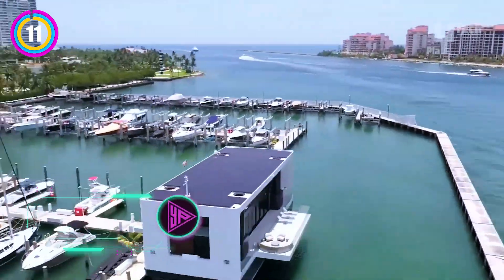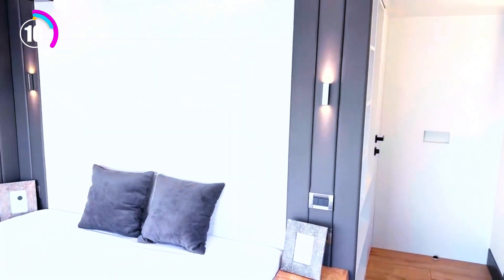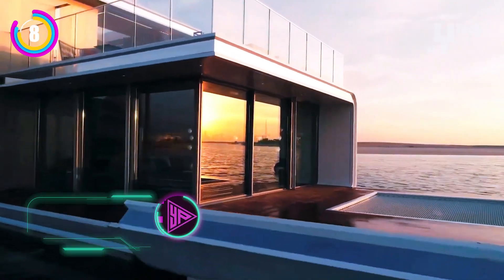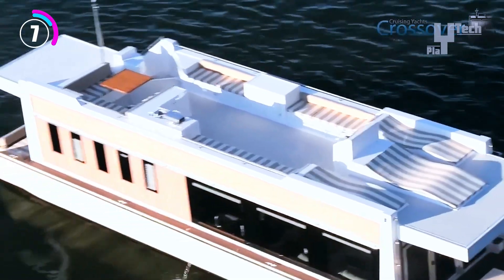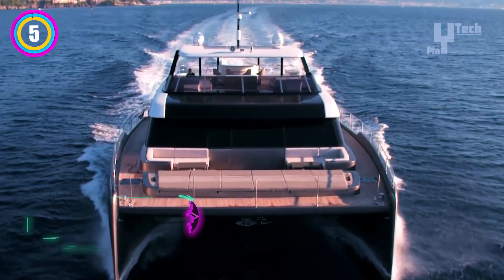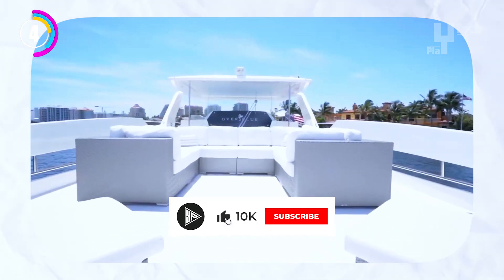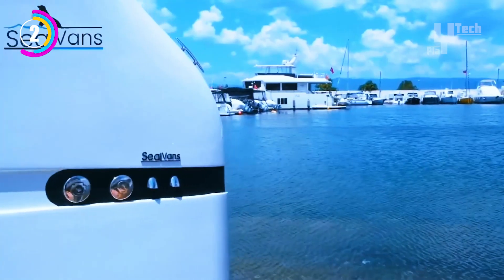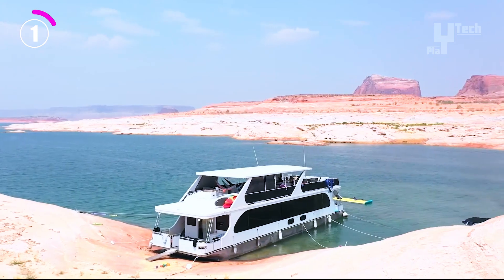MOST LUXURIOUS HOUSEBOATS YOU NEED TO SEE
Yacht
Top 5
Tiny House
Superyacht Walkthrough
Billionaire Yachts
Luxury
Luxurious Houseboats
Luxury Houseboats for Sale
Most Luxurious Yachts
Most Luxury Yacht Tour
Luxury Houseboat
Luxury Boat House
Luxury Boat Life
Living on Houseboat
Houseboat Living Full-time
Futuristictech Channel
Futuristictech Vehicles
Most Futuristictech Vehicles
Amazing Futuristictech Vehicles
Incredible Futuristictech Vehicles